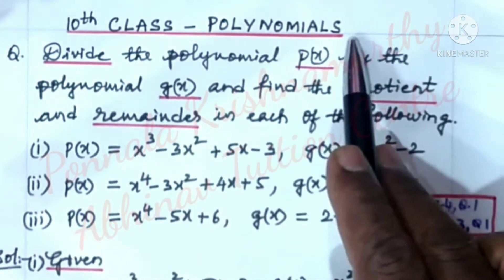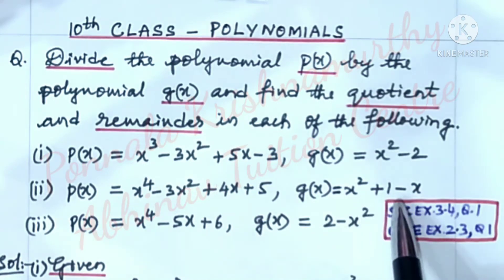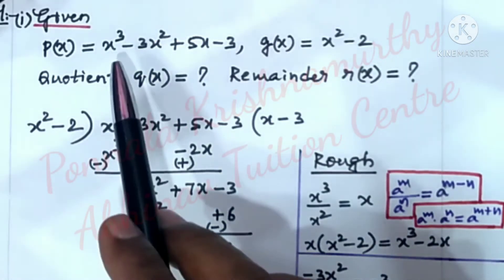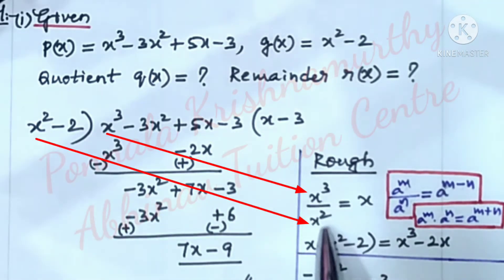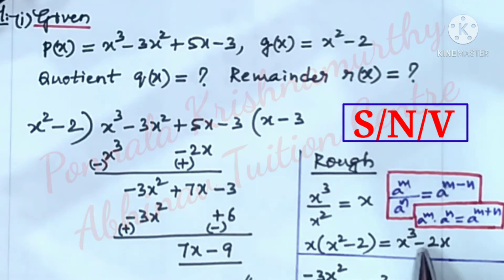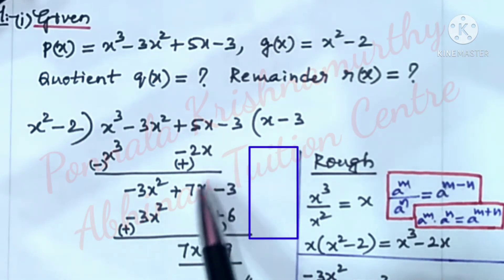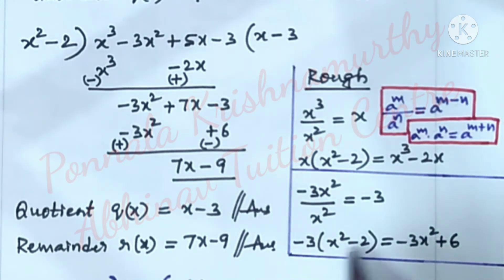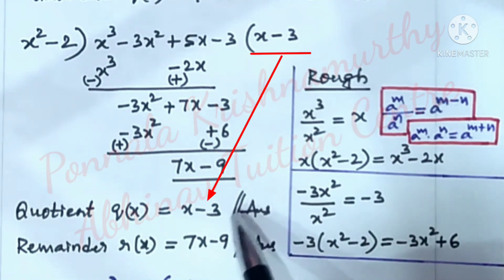10th CLASS POLYNOMIALS|Divide p(x)=x³-3x²+5x-3 by g(x)=x²-2, find q(x), r(x)|PKM ATC MATHEMATICS